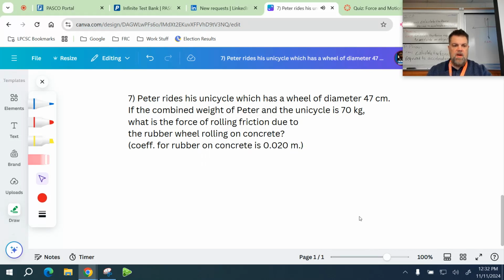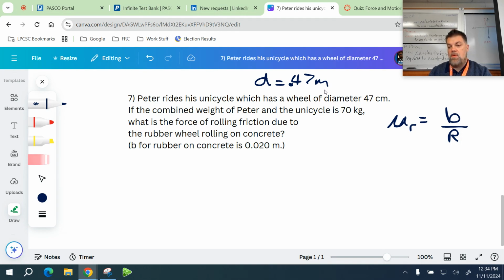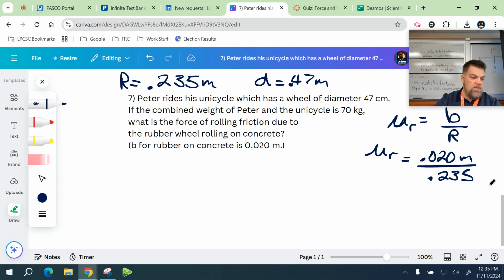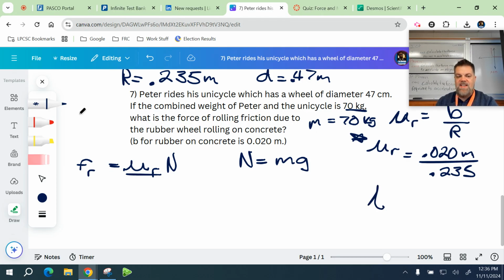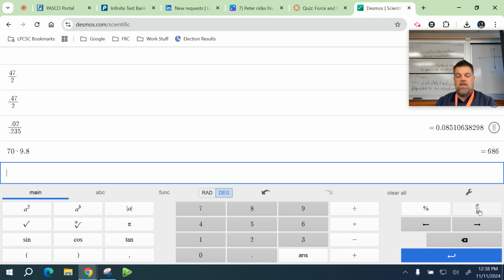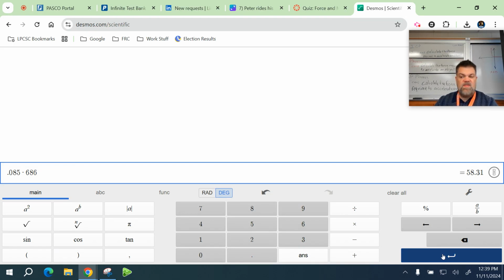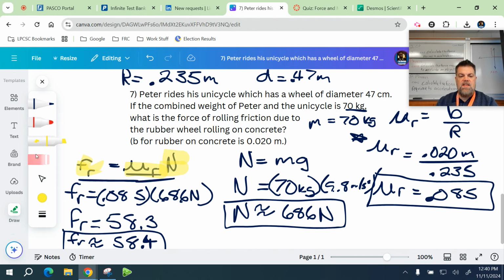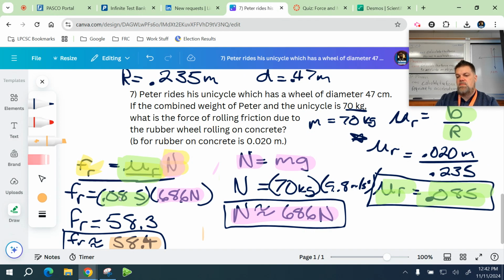Physics - Force and Motion Problem Set 1 - Problem 7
7) Peter rides his unicycle which has a wheel of diameter 47 cm. If the combined weight of Peter and the unicycle is 70 kg, what is the force of rolling friction due to the rubber wheel rolling on concrete? (b for rubber on concrete is 0.020 m.)